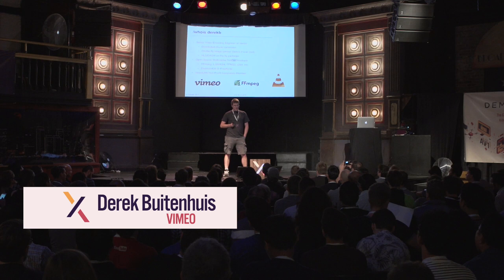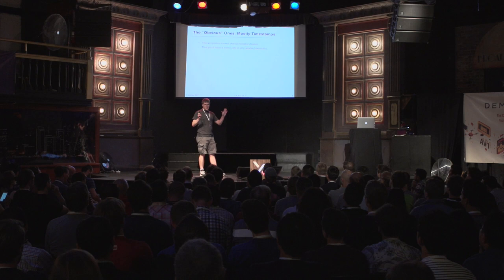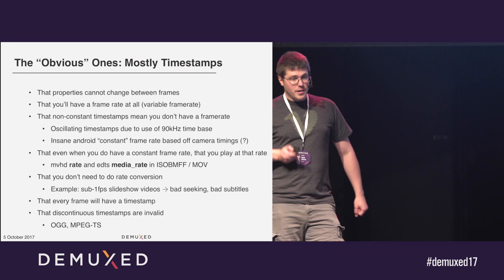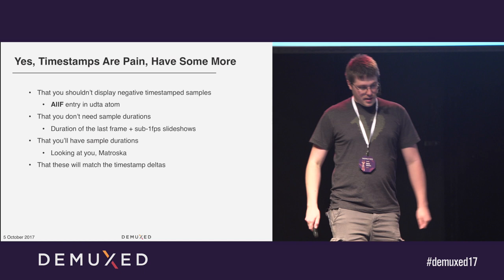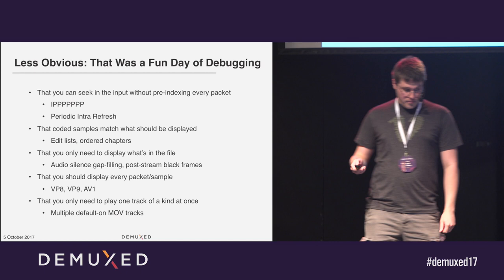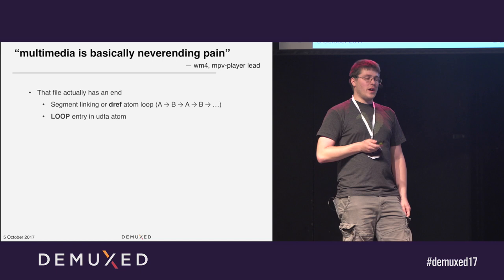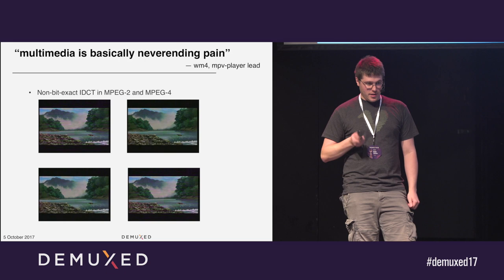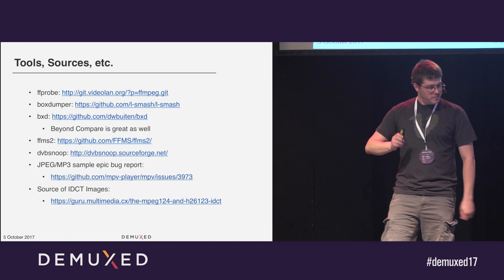Derek Buitenhuis - Things Developers Believe About Video Files (Proven Wrong by User Uploads)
Think you know all there is to know about different video formats, codecs, and containers? Your users are here to prove you wrong! Let's take a quick dive the insanity of petabytes of user uploads on a top video website.